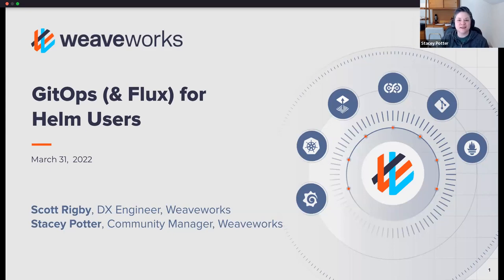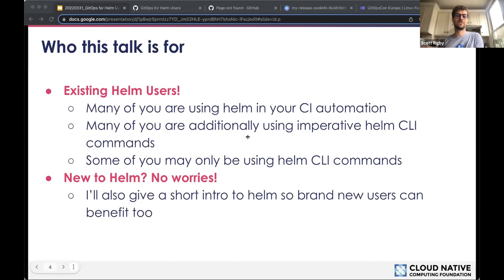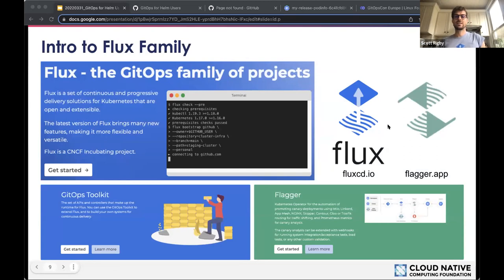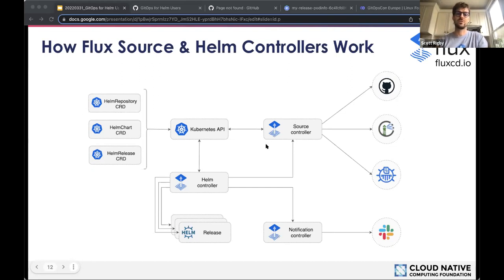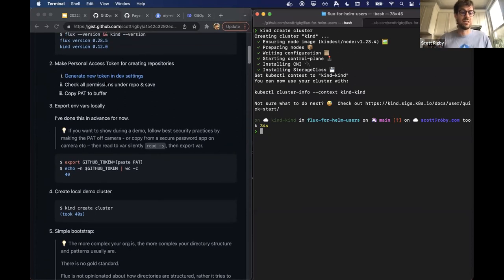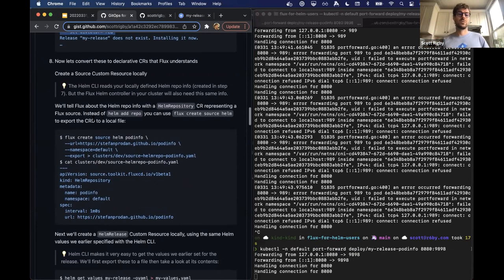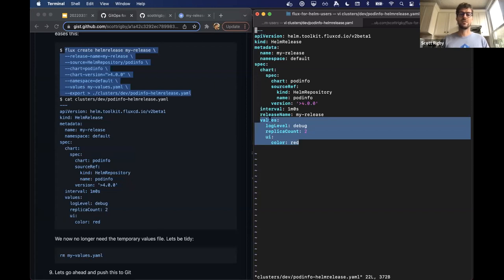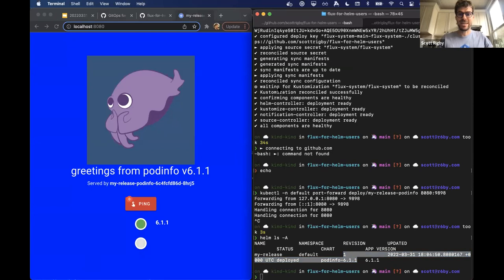GitOps (& Flux) for Helm Users with Scott Rigby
Welcome Helm users! CNCF Flux has a best-in-class way to use Helm according to GitOps principles. For you, that means improved security, reliability, and velocity - no more being on the pager on the weekends or having painful troubleshooting or rollback when things go wrong. Built on Kubernetes controller-runtime, Flux’s Helm Controller is an example of a mature software agent that uses Helm’s SDK to full effect.

Flux’s biggest addition to Helm is a structured declaration layer for your releases that automatically gets reconciled to your cluster based on your configured rules:
- The Helm client commands let you imperatively do things
- Flux Helm Custom Resources let you declare what you want the Helm SDK to do automatically

During this session, Scott Rigby, Developer Experience Engineer at Weaveworks and Flux & Helm Maintainer, will take you on a tour of Flux’s Helm Controller share the additional benefits Flux adds to Helm and then walk through a live demo of how to manage helm releases using Flux.

If you want to follow along with Scott’s demo, here are a couple of resources to help you prepare ahead of time:

Speaker Bio:
Scott is a Brooklyn based interdisciplinary artist and Developer Advocate at Weaveworks. He co-founded the Basekamp art and research group in 1998 and the massively collaborative Plausible Artworlds international network. In technology he enjoys helping develop open source software that anyone can use, most recently projects in the cloud native landscape including co-maintaining Helm and Flux. In daily decisions, large or small, he tries to help make the world a better place for everyone.